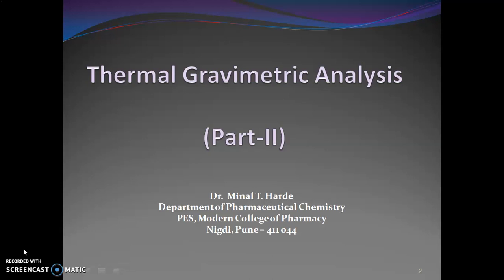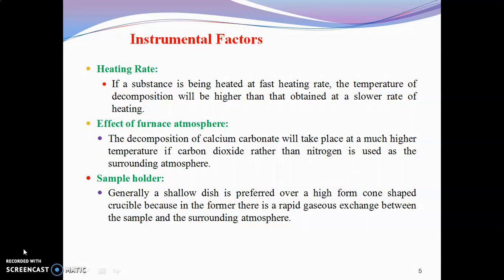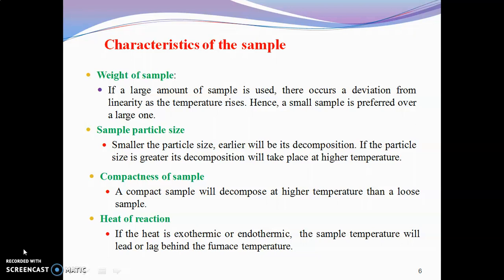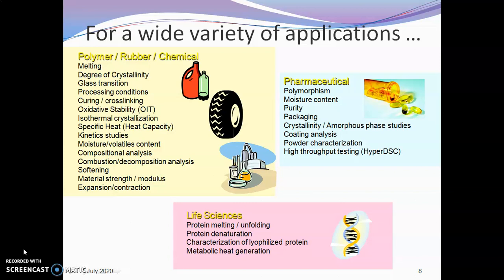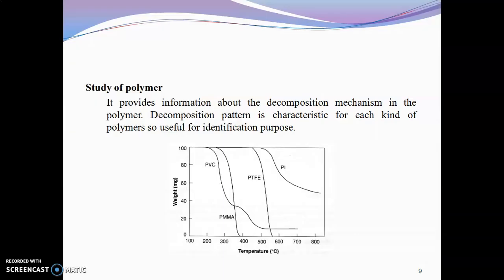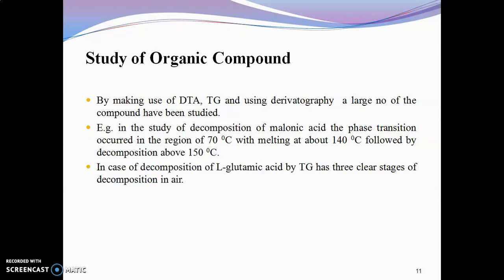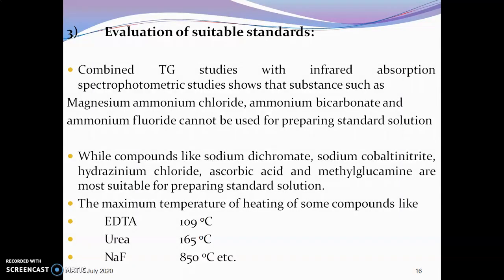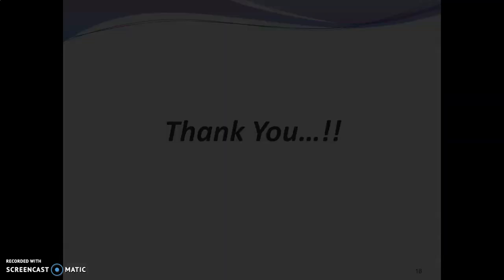Thermogravimetry Analysis Part II by Dr Minal Harde